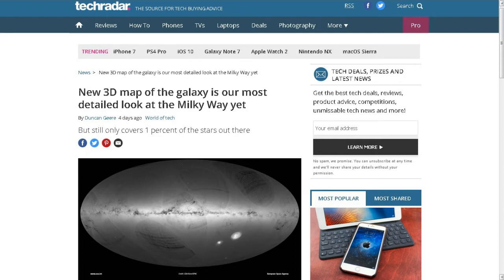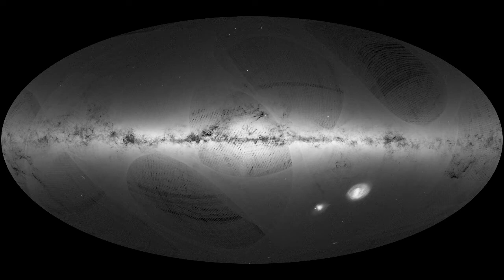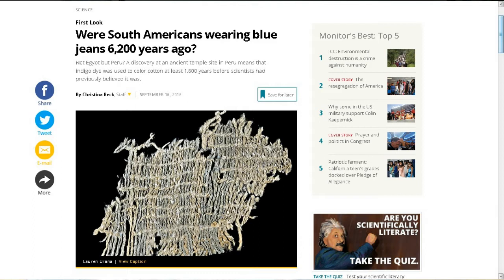TDD report for September 17, 2016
From Brian D.

What do you think of no longer teaching cursive writing?